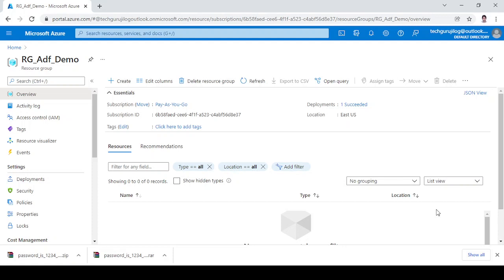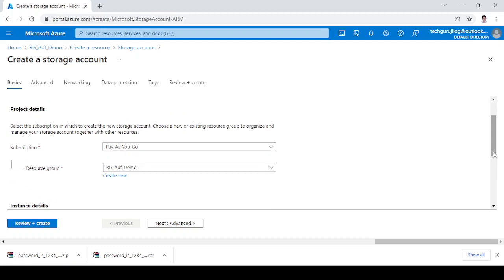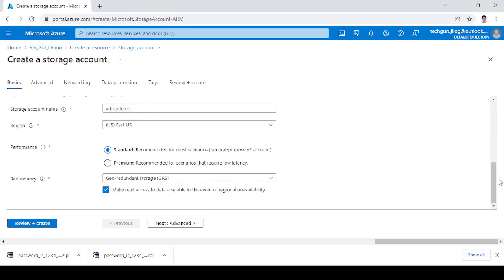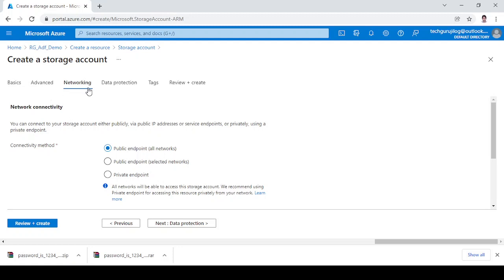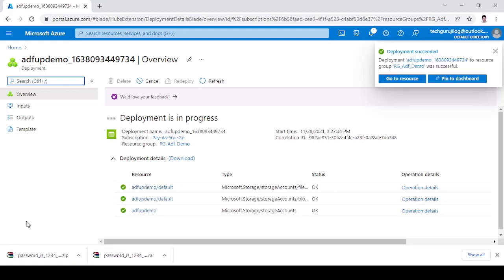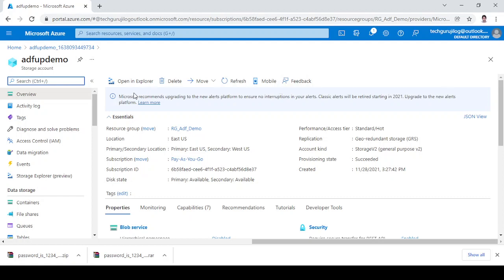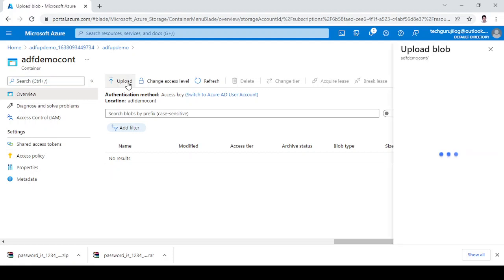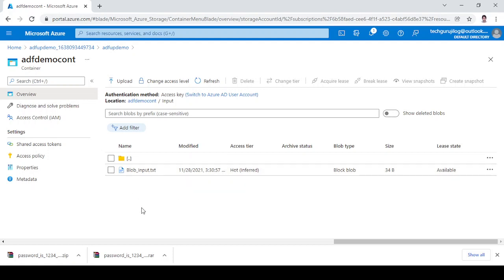How to Create Storage Account